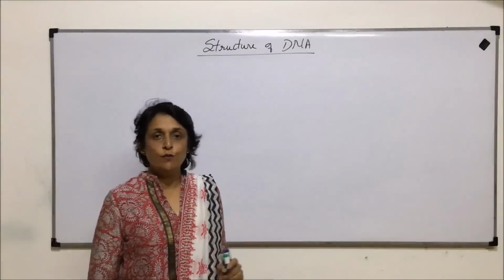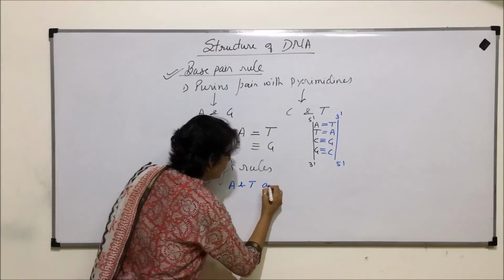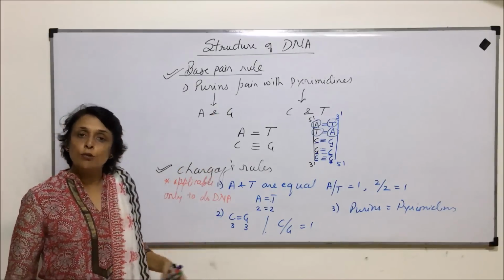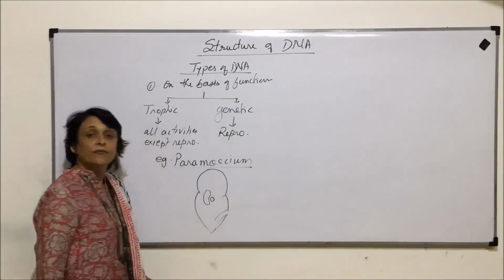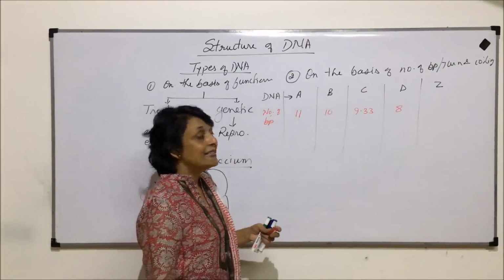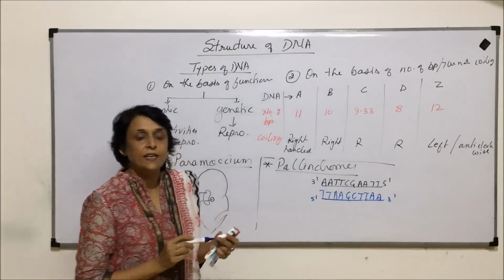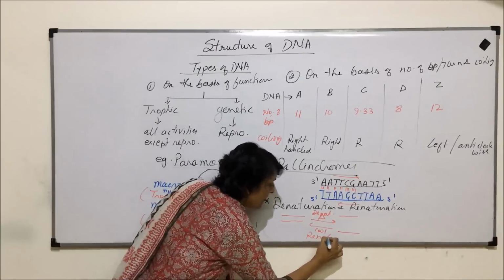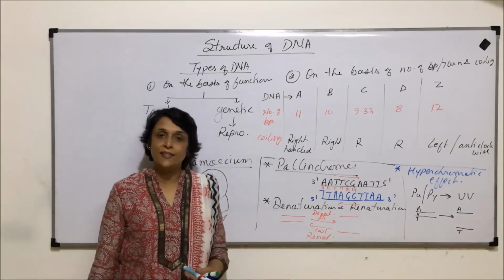Molecular Basis of Inheritance | NEET | Structure & Types of DNA - Part 2 | Neela Bakore Tutorials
This video gives an  overview of few of the most important concepts from the chapter Molecular Basis of Inheritance from the unit Genetics and Evolution,
which is a very important chapter from NEET point of view
The study notes for this unit i.e. Genetics and Evolution are available

Links for the books are provided below:
1. Diversity in Living World
2. Structural Organisation in Plants and Animals
3. Cell: Structure and Functions
4. Plant Physiology
5. Human Physiology
6. Reproduction
7. Genetics and Evolution
8. Biotechnology
Free Delivery (On Selected Pin codes) !!!